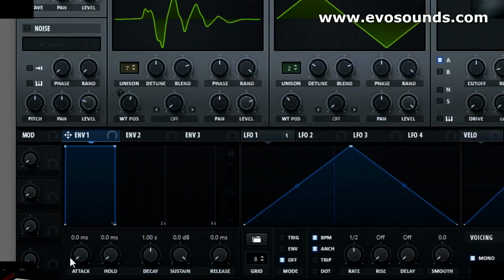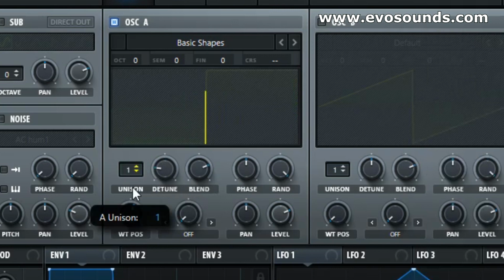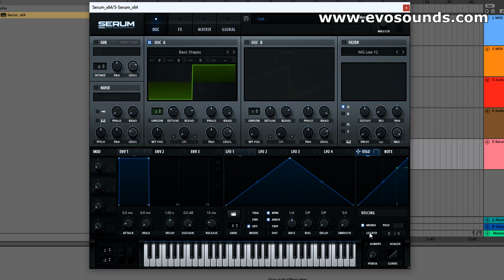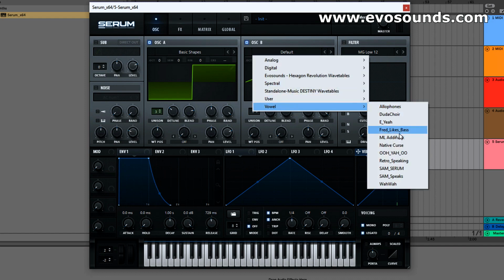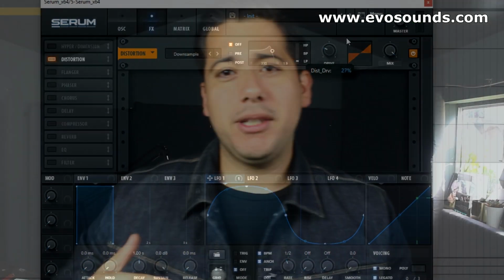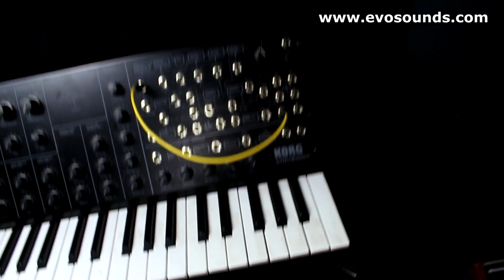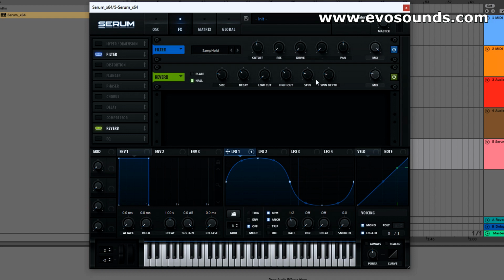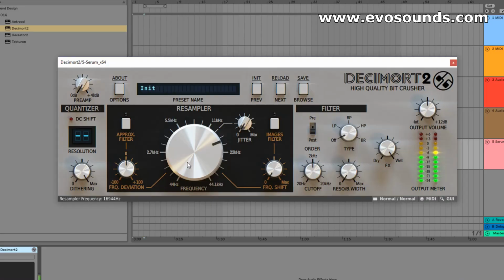How To Make Your Own Leads Like K?D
In this video I go over everything needed to make K?D Style Leads and how to make it your own. Went a bit overboard with the information in this one so feel free to skip around as the theory to making it isn't hard. I just wanted to explain every little move to you so you could understand it 100%.